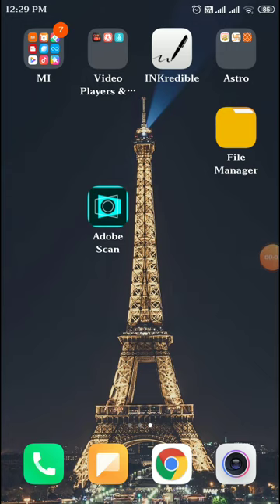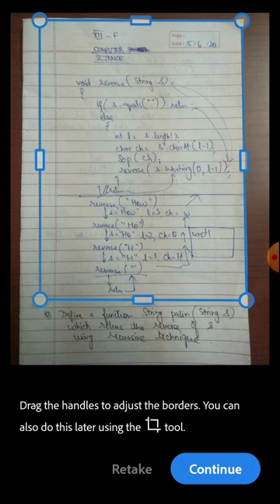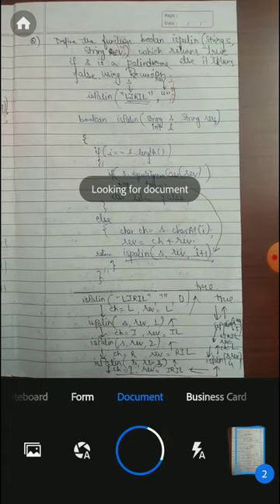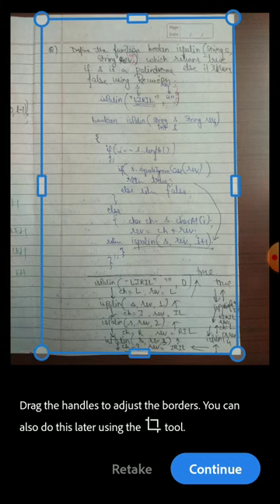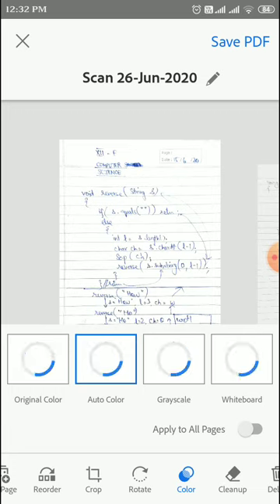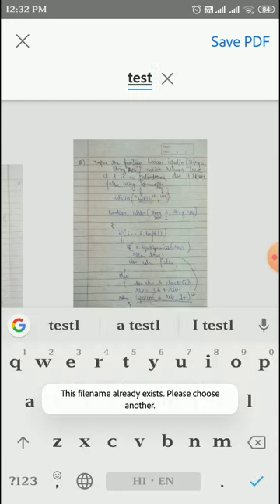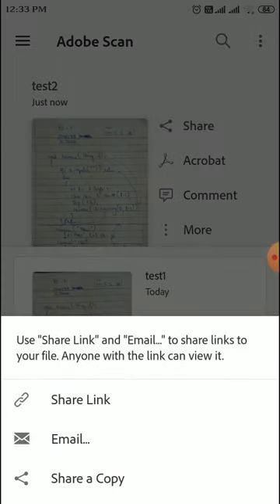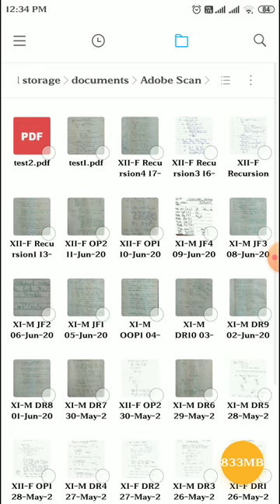Adobe Scan (Kindly view in full screen portrait mode)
Scan docs and create PDF using Adobe Scan app